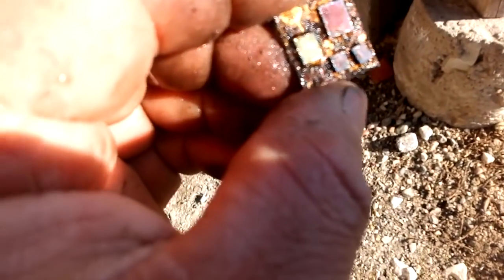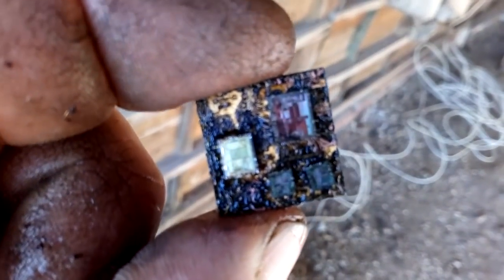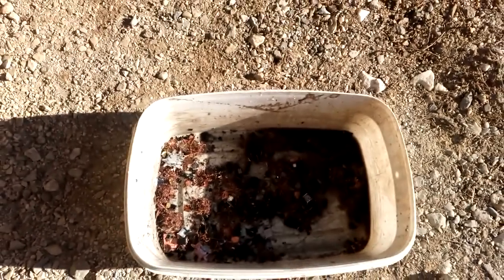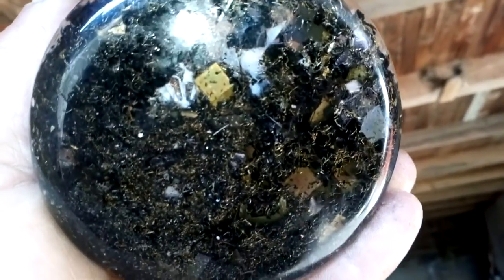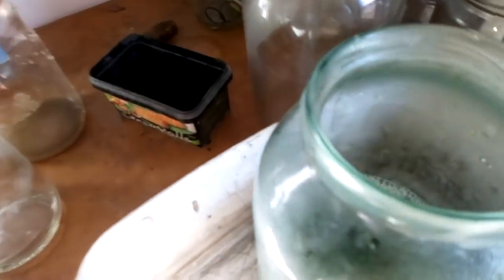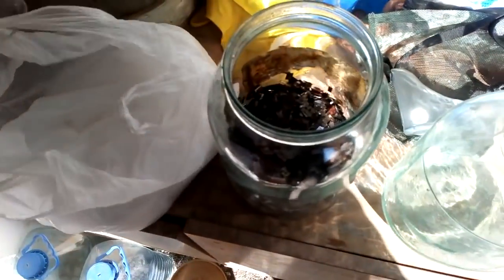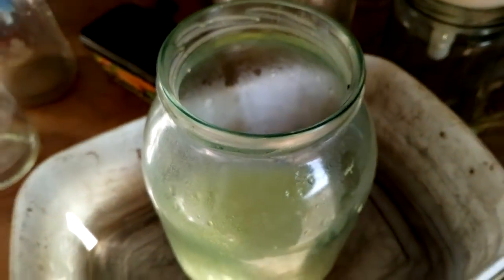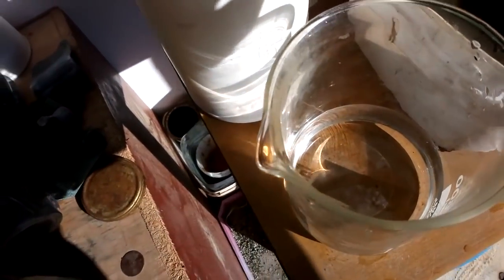Plastic IC procesors chips gold recovery - Wet ashing proces!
Welcome. Now we are doing plastic processor chips to see how much gold we can extract from the kilogram of such chips. The process is the same as for other chips when cooked in sulfuric acid. Do not forget that this process is very dangerous and you need to wear full protective equipment in